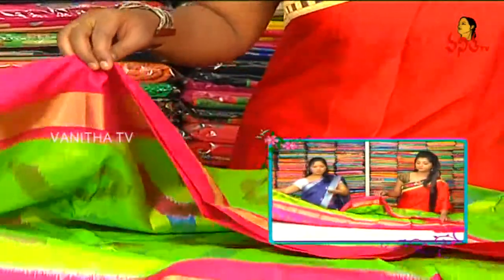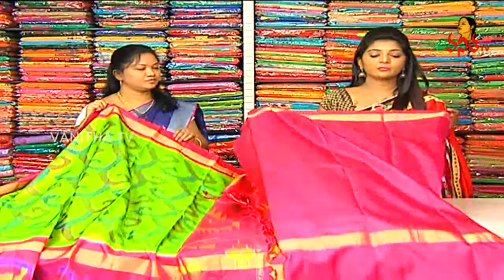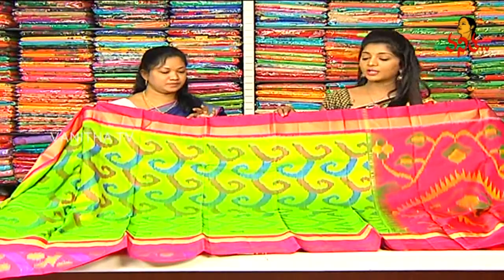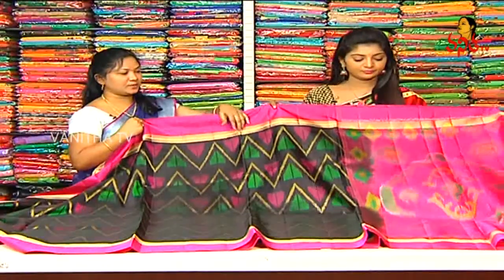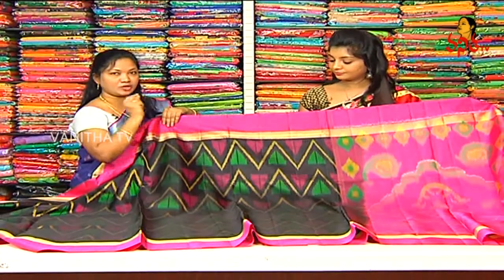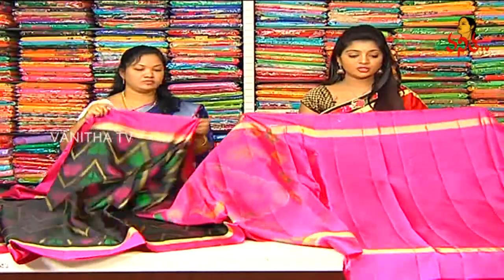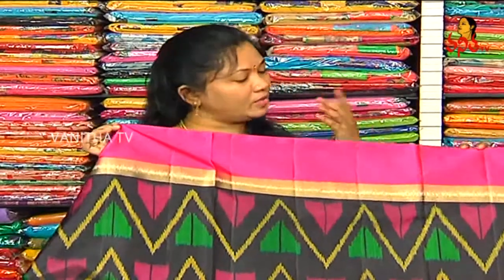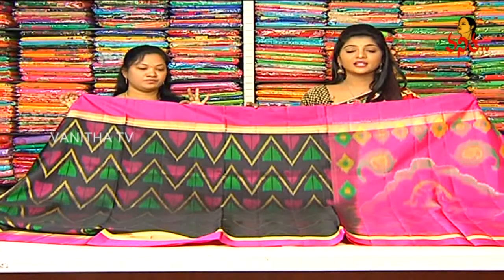Green & Yellow Color Ikkat Pattu Saree With Designer Blouse || New Arrivals || Vanitha TV